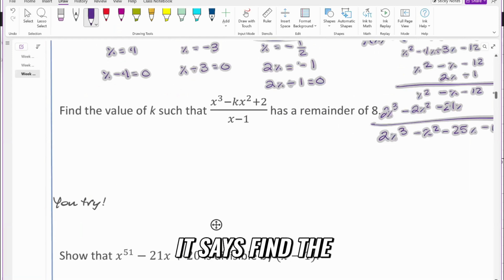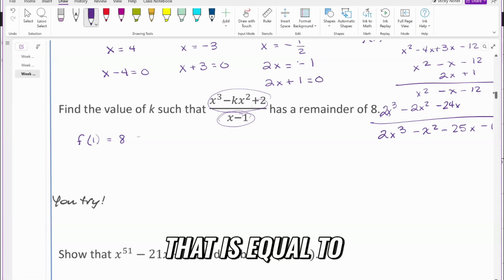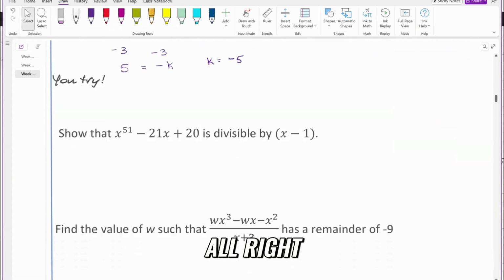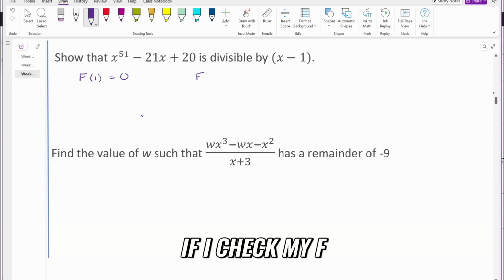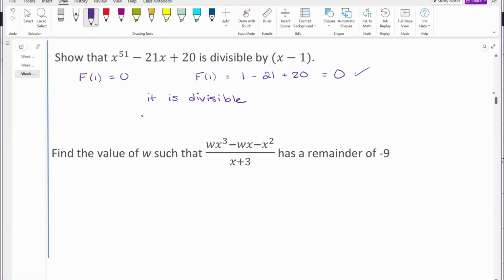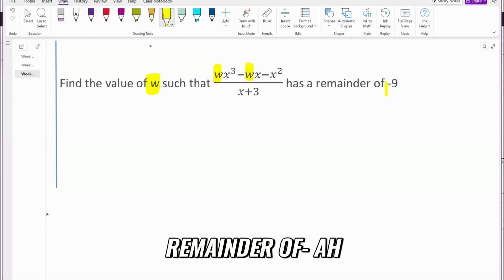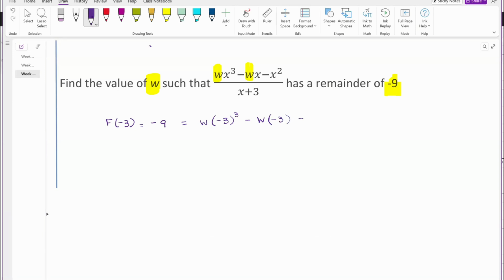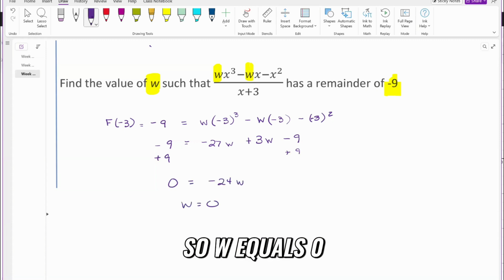Remainder Theorem Makes It Easy!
This math video shows how to solve problems using the remainder theorem. This is a math tutorial focusing on polynomial division and using algebra to solve. This video will help you solve various math problems.